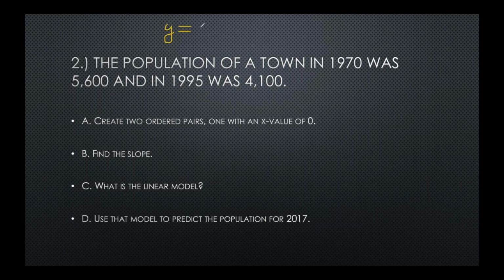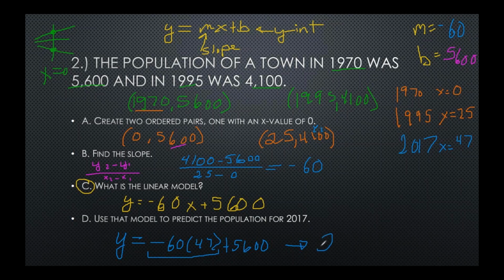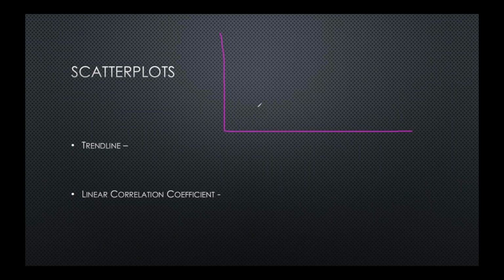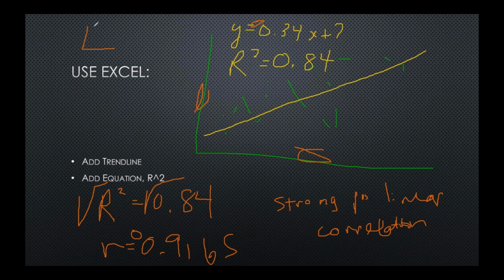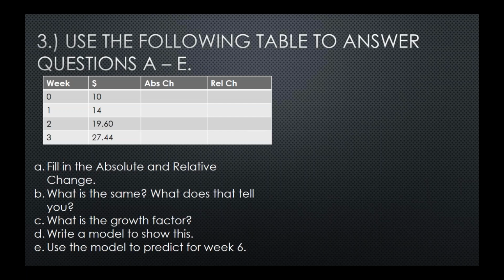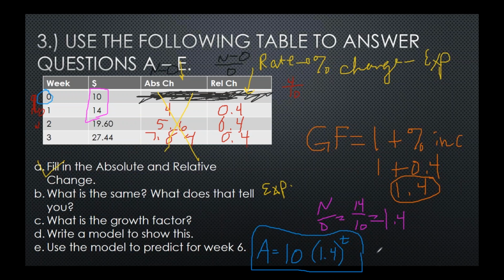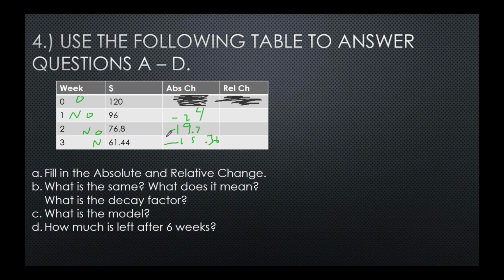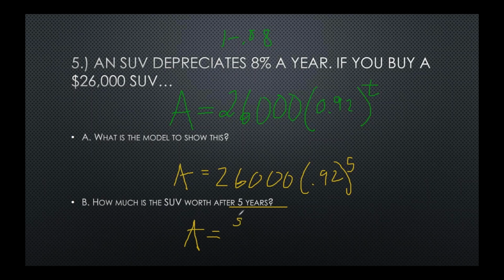Sections 25, 26, 27, 28 Math 123 Tuesday Moening